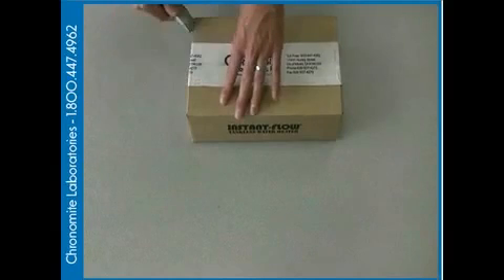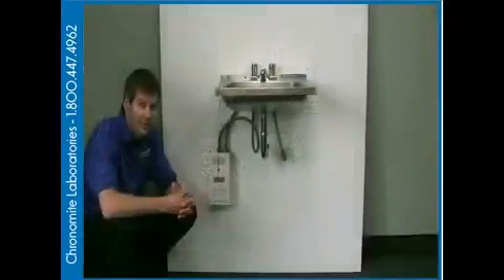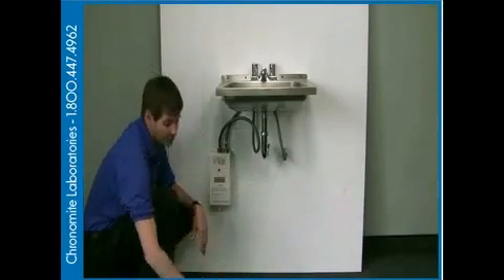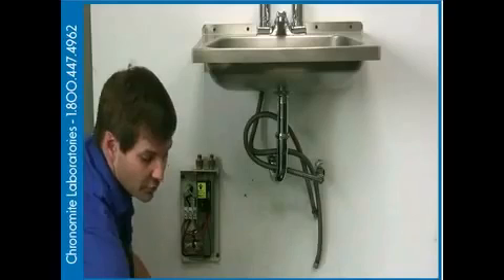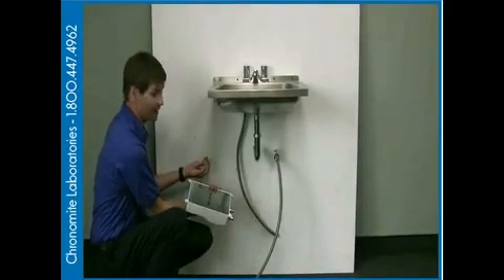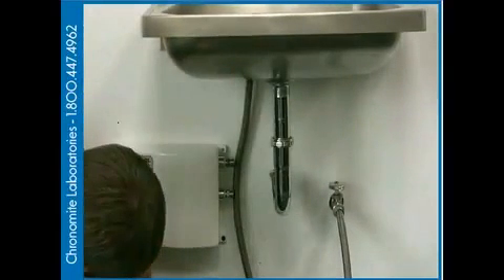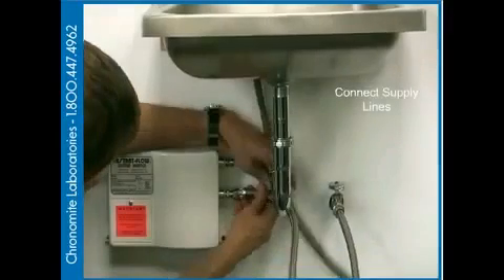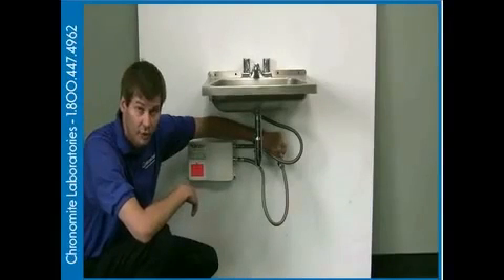Chronomite Tankless Water Heaters- How To Install a Tankless Electric Water Heater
This video from Chronomite lets you know how to install a tankless electric water heater for point of use applications such as a kitchen or bathroom sink.